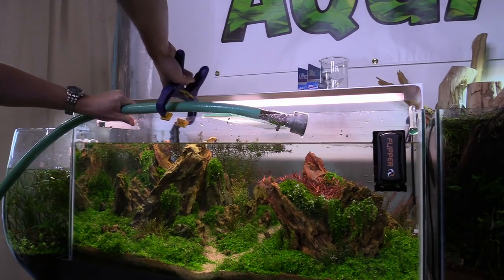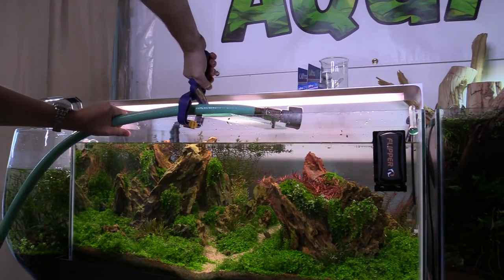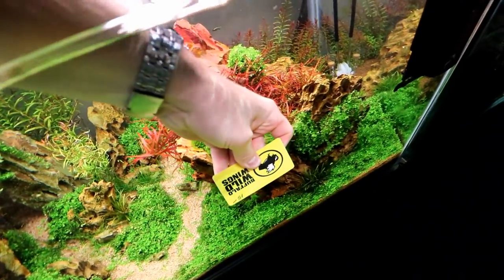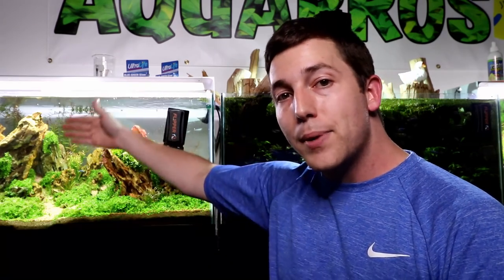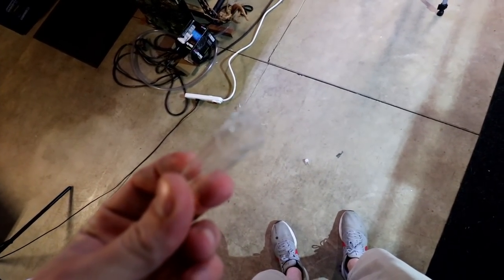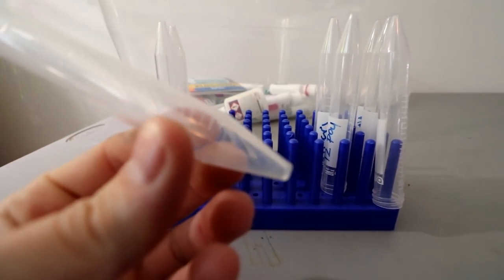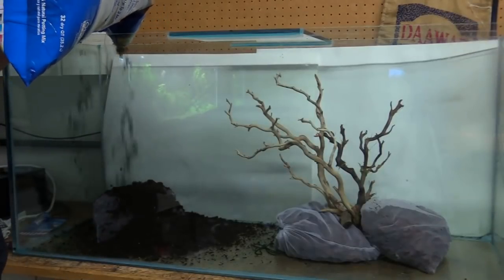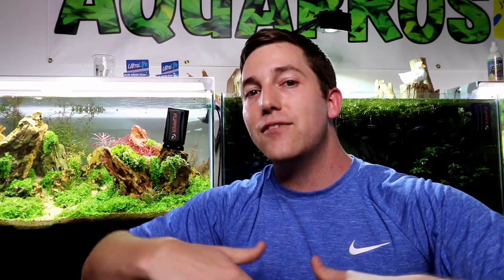5 AQUARIUM HACKS To Save You Time And Money!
Check out the 6th Aquarium Hack!
Scrapper tool
Test tubes
Test tube rack
Mesh bags

6.) Shop though the links above!